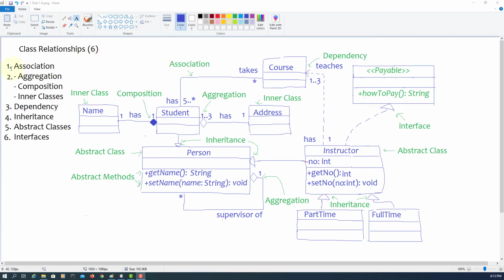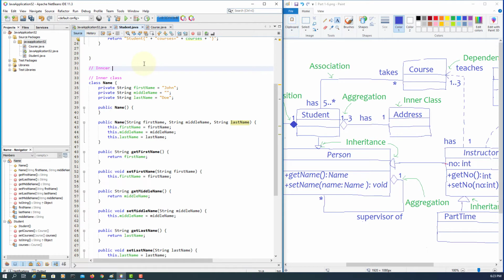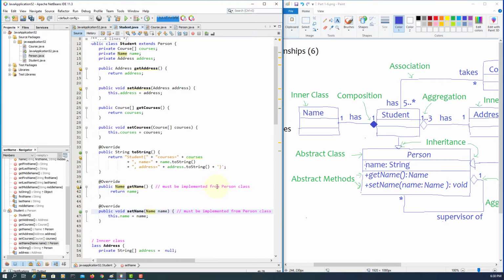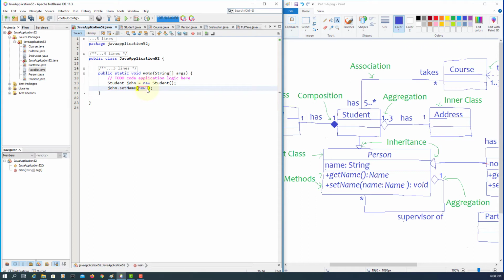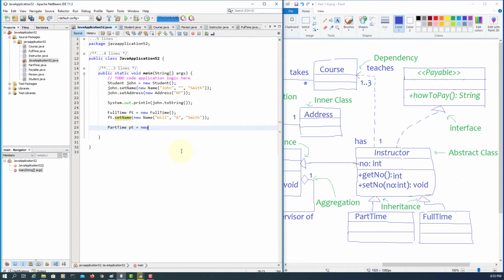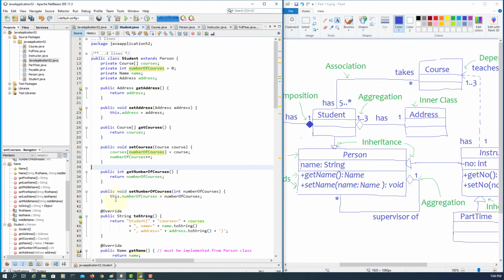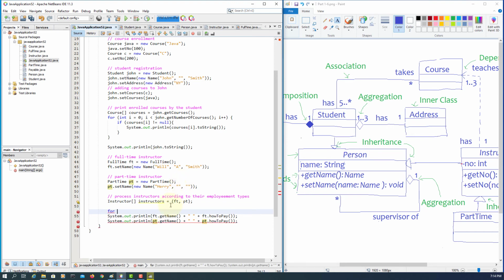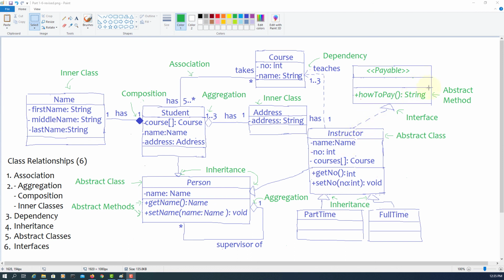Java Tutorial 60 - Exercise - Class Relationships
In this exercise, I will show you how to apply what you have learn about class relationships such as association, dependency, inheritance, abstract classes and interfaces.